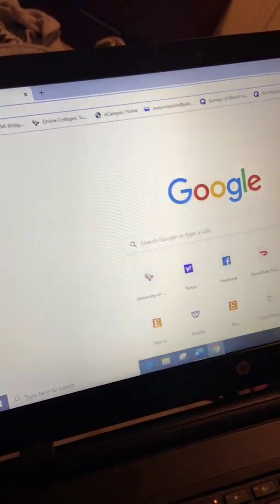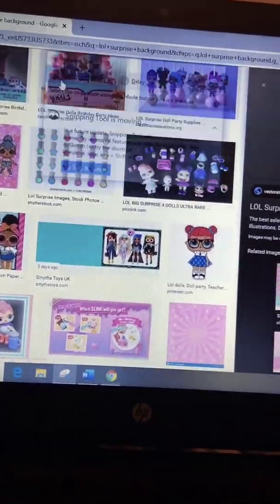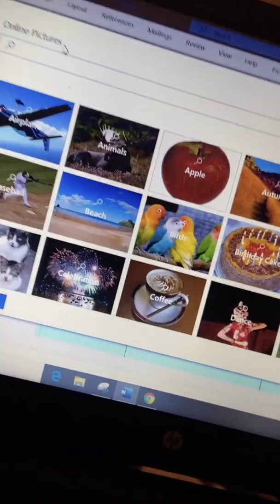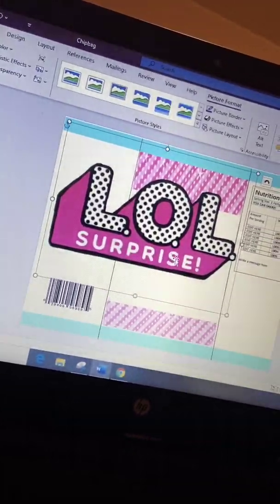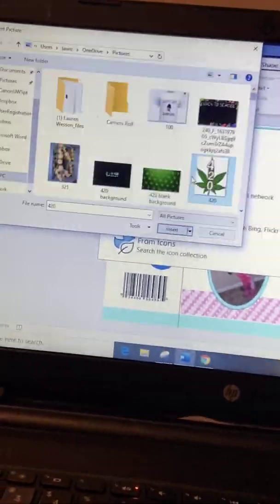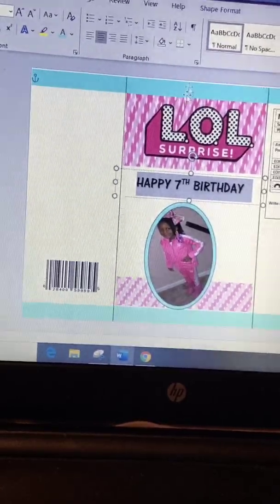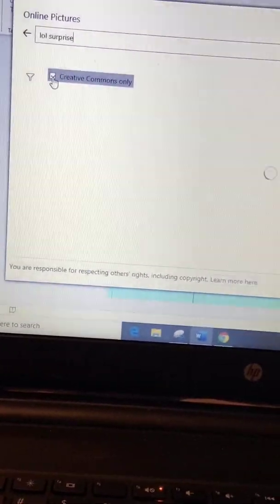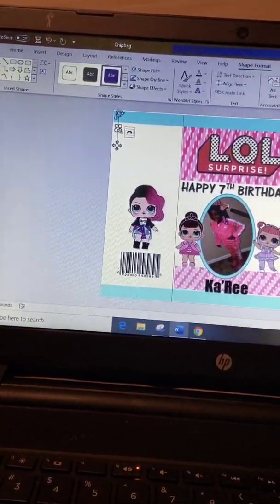LOL SURPRISE CUSTOM CHIP BAG DESIGN IN MICROSOFT WORD / EASY METHOD / MICROSOFT OFFICE 365